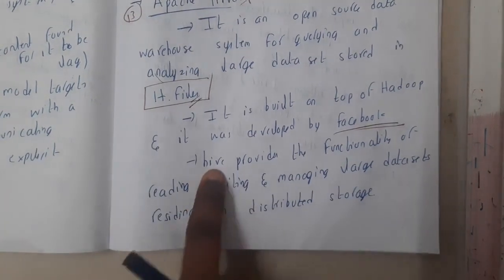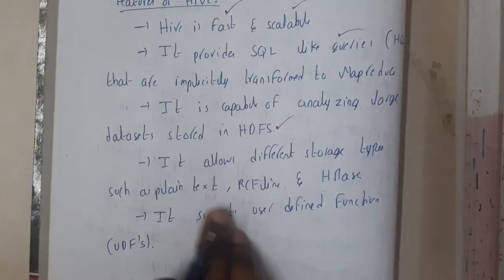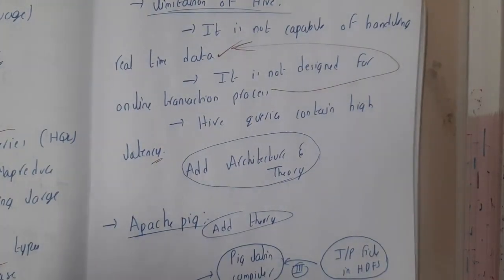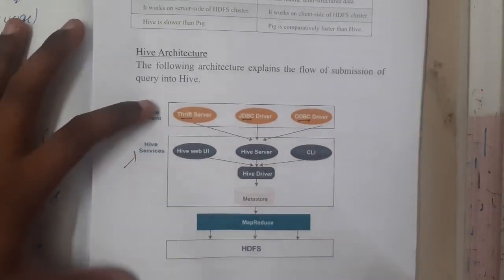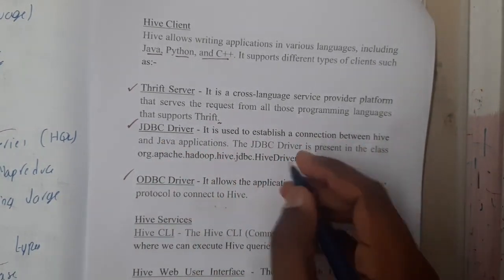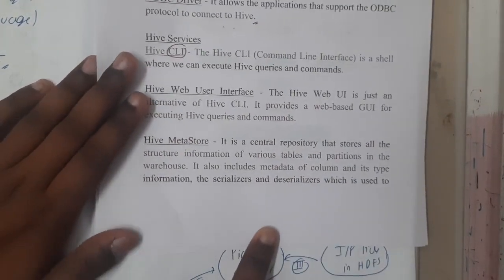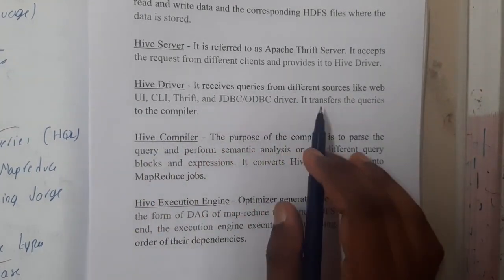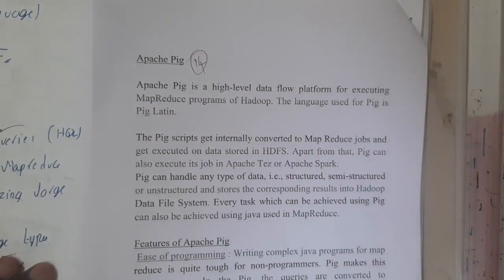5.13 Apache Hive